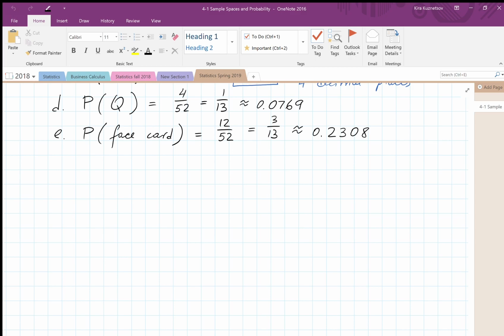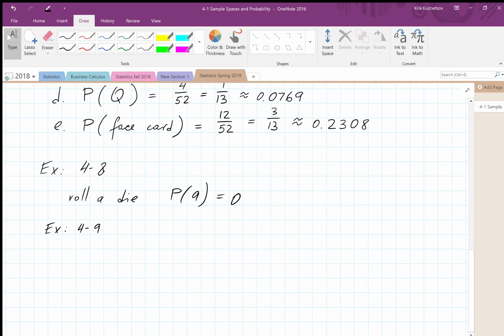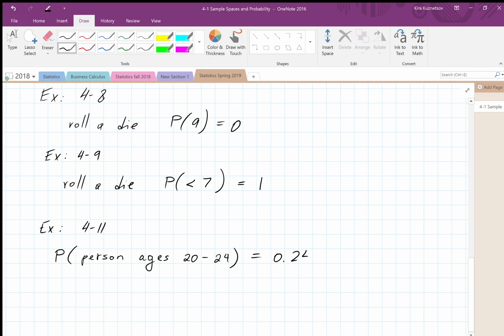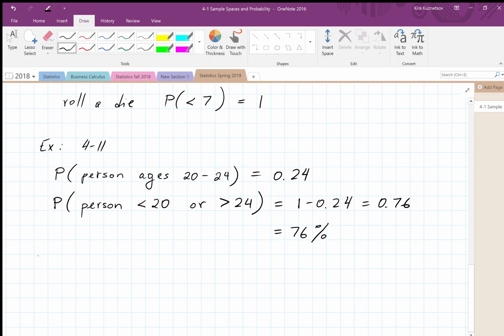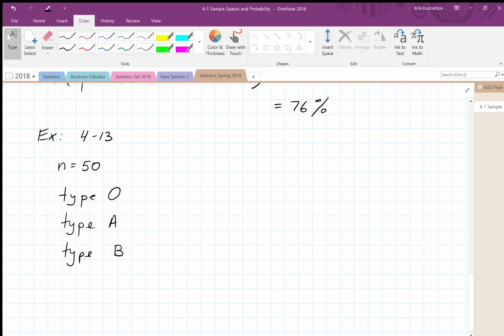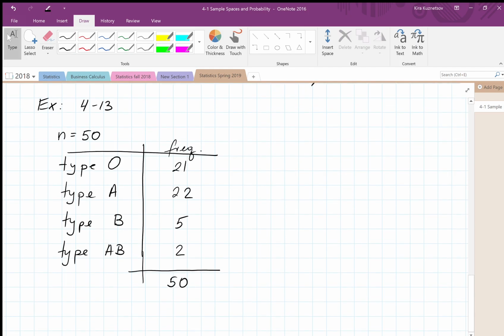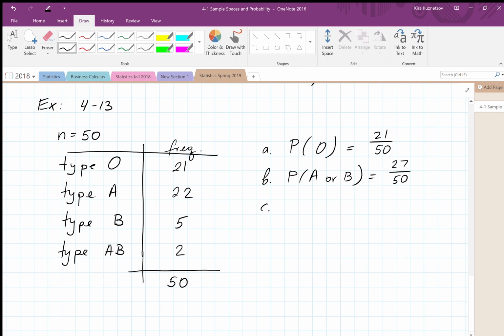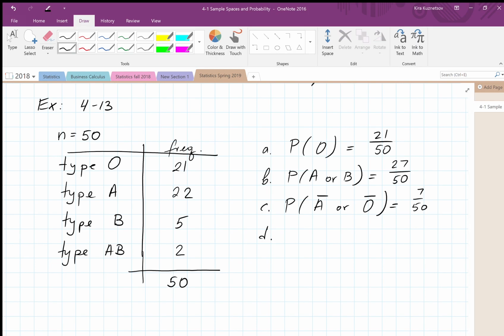4 -1 Part7